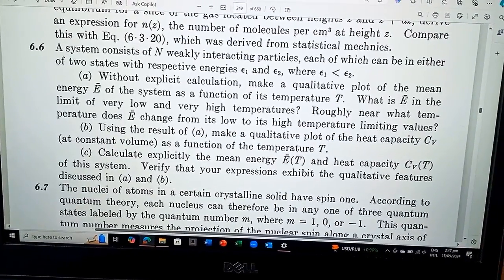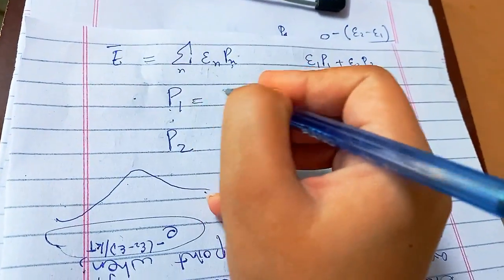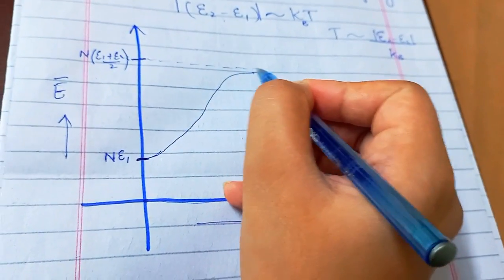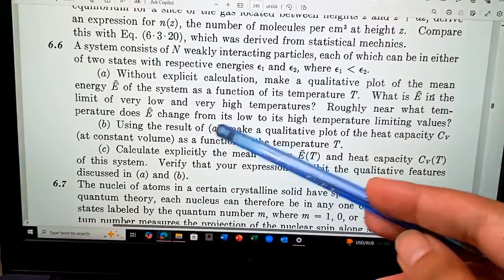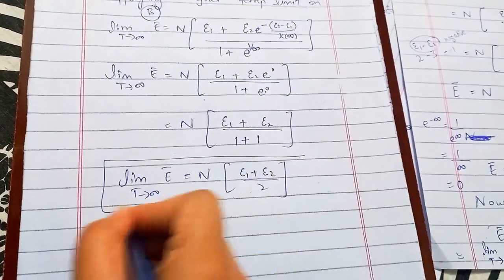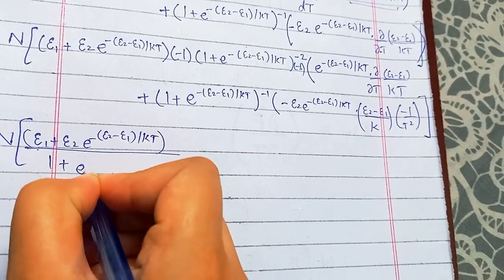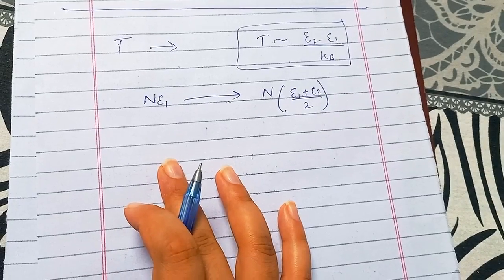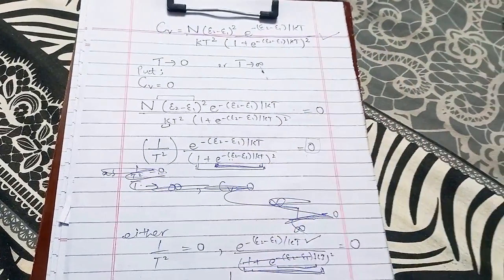6.6 A system consists of N weakly interacting particles, each of which can be in either of two stat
0:00 Problem 6.6
0:08 Part a
17:28 part b
24:08 part c

statistical mechanics,mechanics,quantum statistical mechanics,what is statistical mechnics,statistical mechanics (field of study),postulates of classical statistical mechanics,ashwin joy nptel quantum statistical mechanics,classical statistical mechanics: introduction,quantum mechanics,classical mechanics,what are microstates and macrostates in statistical mechanics,statistical physics,mod-01 lec-01 recapitulation of equilibrium statistical mechanics